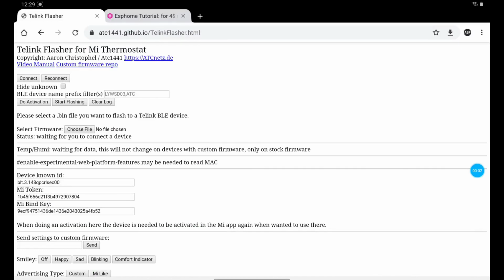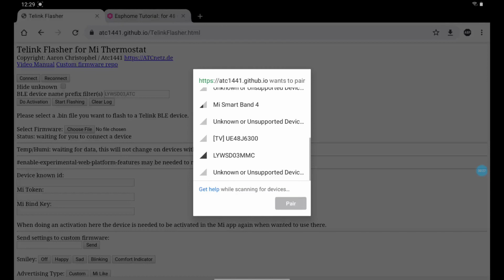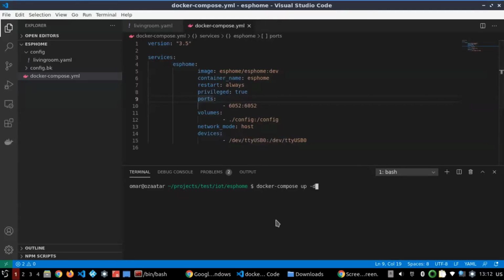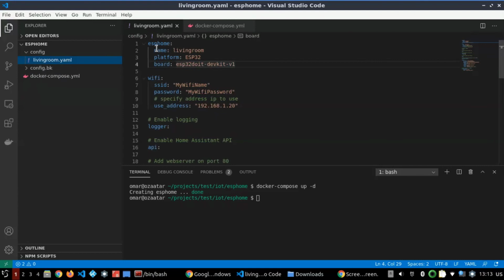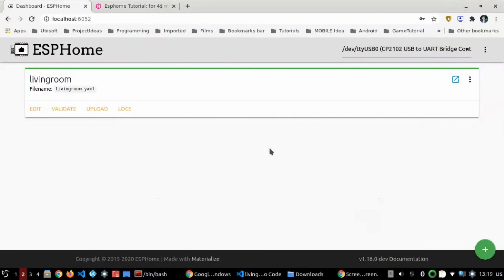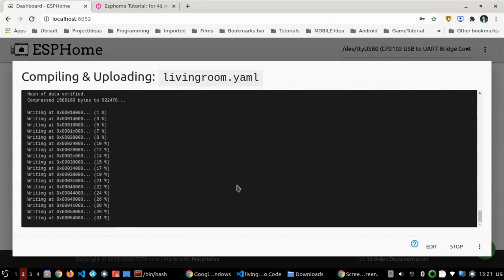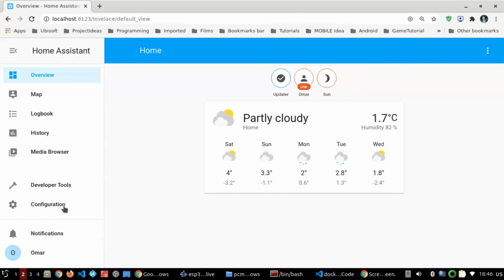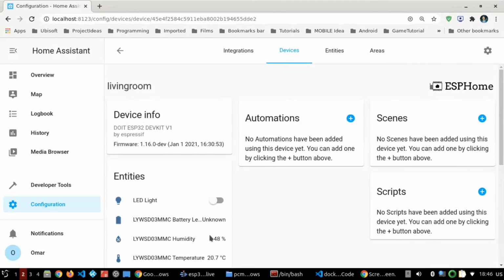Setup 4$ Xiaomi mijia LYWSD03MMC thermometer using esphome & esp32 with home assistant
Setup a cheap xiaomi thermometer is easier than you think.. would you like to know how...?

This video shows how to connect ESP32 to Xiaomi Miijia LYWSD03MMC with bluetooth.

Here's a secret. I did this video at the new year eve instead of partying.

Want to test it yourself...? I gathered some links to make it easy for you
- ESP32-DevKitC board
- Xiaomi Mijia Thermoemter v2 with battery